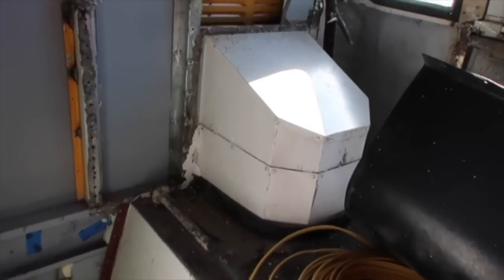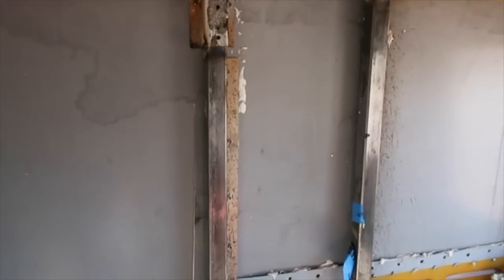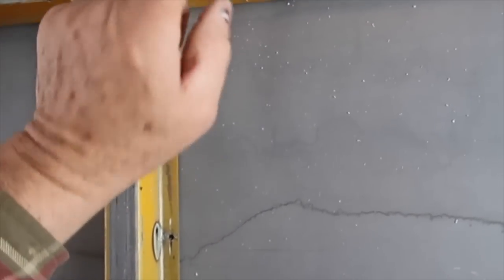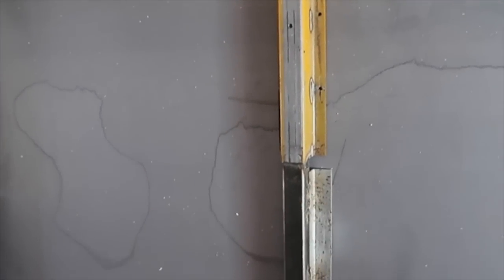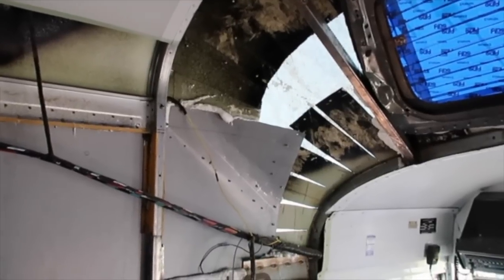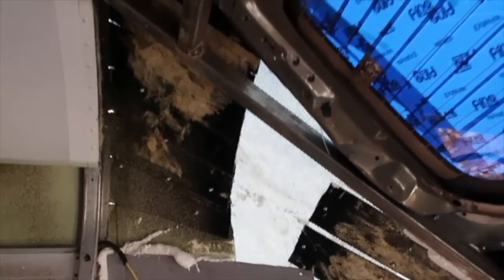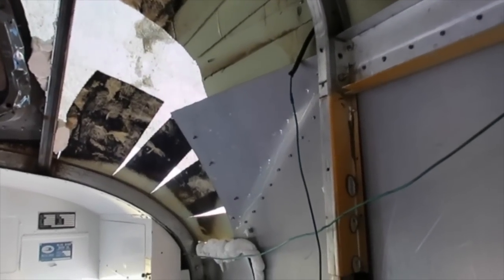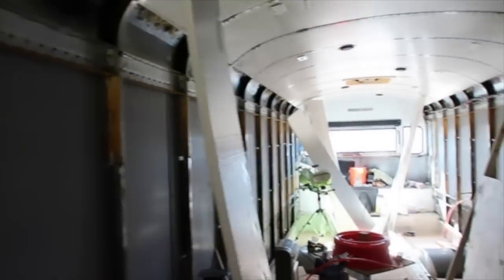School Bus conversion to motor home #7 Raising the roof on my school bus step by step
This video is about Raising the bus step by step, living life and my dogs.